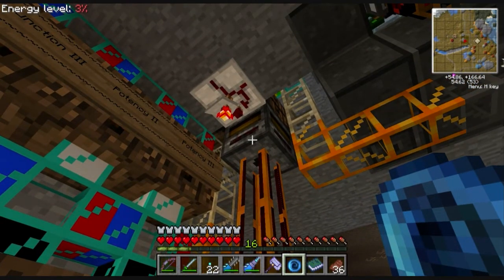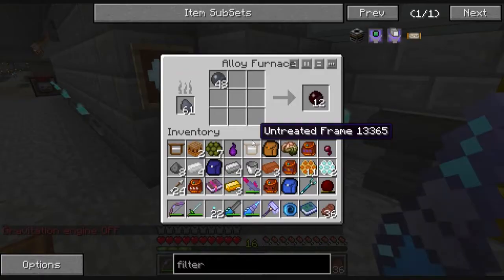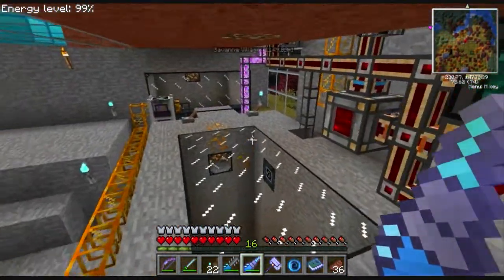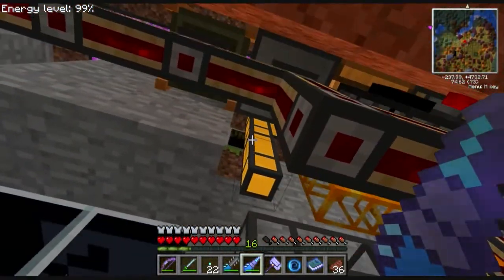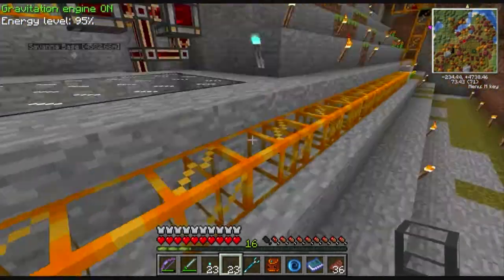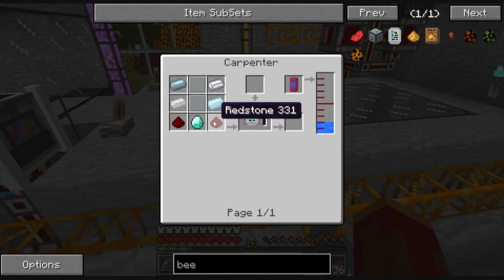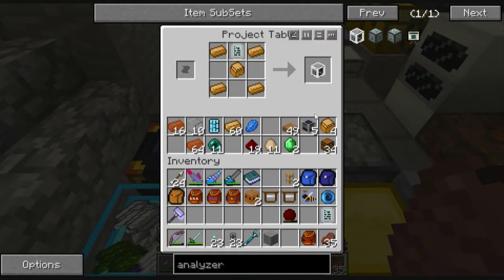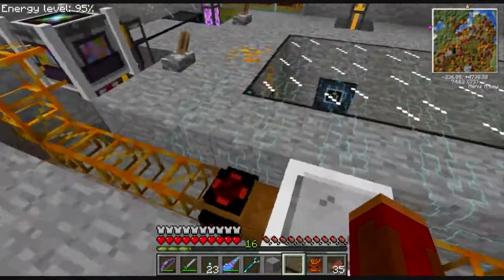Monkeywrenching the Beast #55 - The Bee Base Really Begins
I take you back to our bee base and show you all the progress with the infrastructure: machines, power, gates, automation, analyzer, and xycraft tanks for "bna" and honey.

Prior to that I show you my first redpower pneumatic tube invention: an automatic feed

We're using the Direwof20 feed the beast mod pack version 5.2.1 with Advanced Machines added.

Our seed is "Newtopia FTB LP" because our overarching theme is to build a super high tech minecraft utopia that complements the biomes, rather than a beastly industrial landscape.

The first donations we receive will go towards a Blue Yeti microphone to improve the sound quality.

Feed the Beast is a modpack for the game Minecraft. It adds a huge number of items, recipes and world-generation to the game, and is used in the YouTube series "Feed the Beast." The modpack centers on several famous mods such as IndustrialCraft and BuildCraft but the full list is extensive. All of the mods in the pack have been approved by the modders to be included.